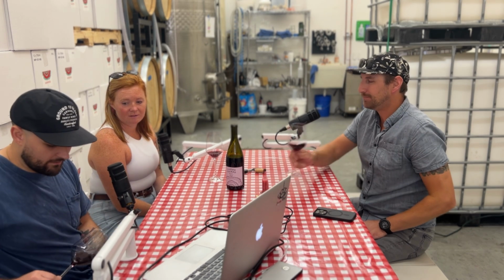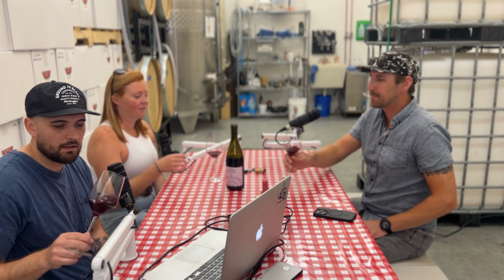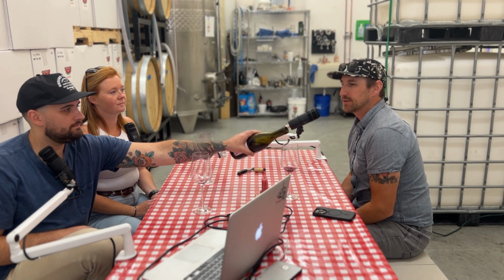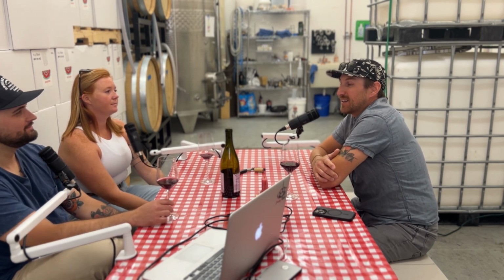#24: ARMOUR WINES, Tyler Armour: Unveiling Carbonic Maceration & Innovating Winemaking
Ever wondered how sealing whole cluster grapes in a tank with CO2 can transform the winemaking process? Join us as we chat with Tyler Armour, the mastermind behind Armour Wines, who passionately unveils the secrets of carbonic maceration. Tyler shares his journey from cheese making to winemaking, detailing his innovative approach to creating vibrant, aromatic wines like his 2023 Carbo Barbo. Learn about the challenges of ripening Barbera grapes and why Tyler lovingly refers to his creations as "porch pounders."

Next, we dive into the business side of winemaking, exploring the power of wine clubs in fostering customer loyalty and providing consistent revenue. Tyler gives us an inside look at the structure of his six-bottle, biannual wine club and discusses potential growth opportunities. We also touch on distribution strategies, including partnerships with Venea Imports and renowned Seattle restaurants, and consider new avenues for expanding his unique wines' reach.

Finally, journey with us through Tyler's hands-on learning experiences, from making Cougar Gold cheese to studying at WSU. Discover his inspiration drawn from the fruit-forward Beaujolais style and his commitment to low-intervention wines. We wrap up with discussions on creative wine label designs, the benefits of clean production practices, and the joys of pop-up tastings. This episode is a must-listen for anyone curious about the art and science of innovative winemaking.

Rate us on your podcast listening platform!